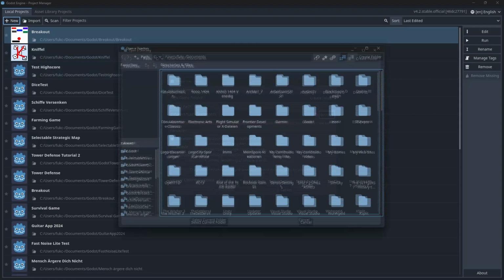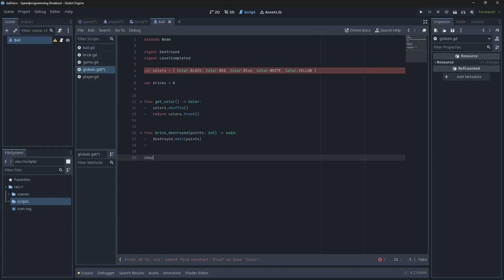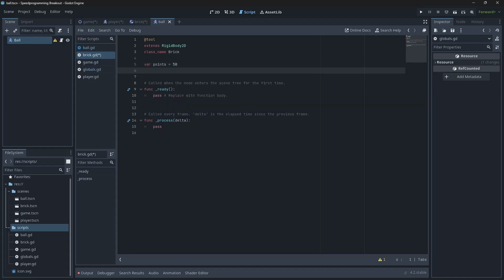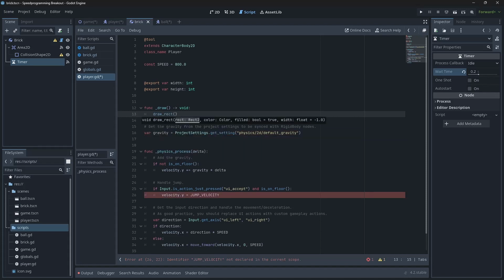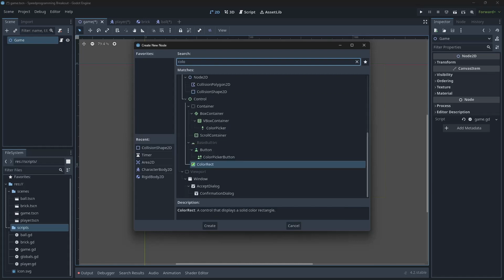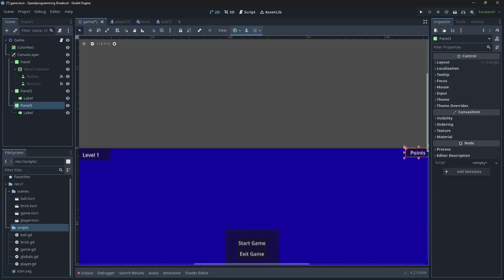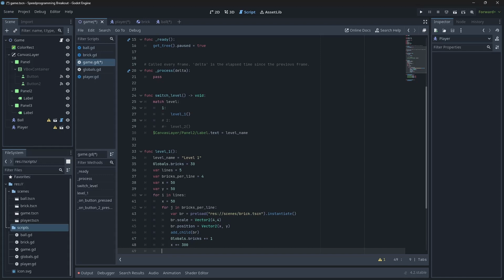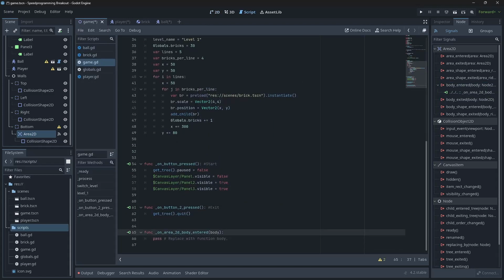Speedprogramming "Breakout" - Part 1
My first try of a speedprogramming tutorial. Sorry, it was hard for me speaking Englisch (not my mother tongue) and programming at the same time. And at the end I missed out some essential parts.
Therefore there will be a follow-up to this video.

For the highscores I did another video, but the source code is also available on Github:

And another game is already ready to be tested: Kniffel (in German), a Yahtzee clone: